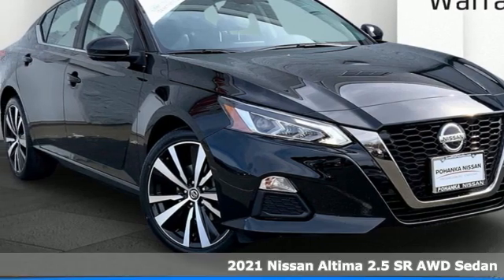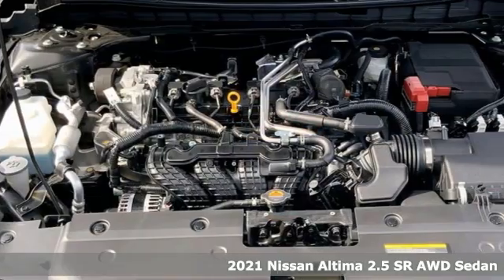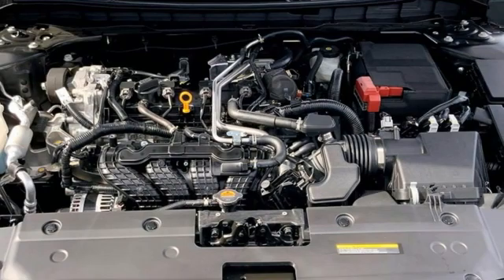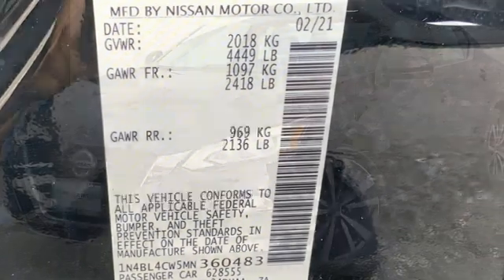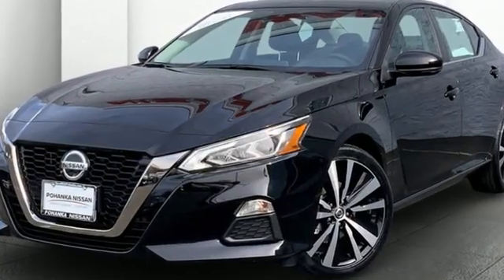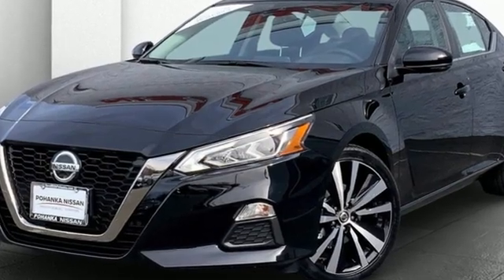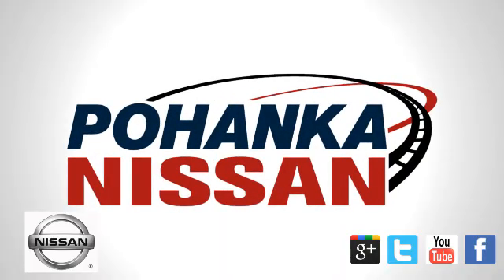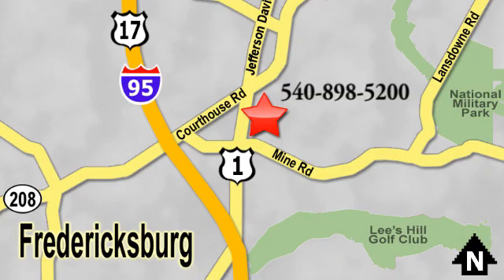New 2021 Nissan Altima Richmond VA Fredericksburg, VA NMN360483 - SOLD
Year: 2021
Make: Nissan
Model: Altima
Trim: 2.5 SR
Engine: 2.5L 4-Cylinder DOHC 16V
Transmission: CVT with Xtronic
Color: Black
Interior: Sport
Stock #: NMN360483
VIN: 1N4BL4CW5MN360483
Super Black Clearcoat 2021 Nissan Altima 2.5 SR AWD CVT with Xtronic 2.5L 4-Cylinder DOHC 16VbrbrHOME OF THE LIFETIME WARRANTY. 25/35 City/Highway MPGbrbrbrWe make every effort to provide accurate information, please verify options and price before purchase, Pohanka is not responsible for errors or omissions. All vehicles subject to prior sale. Quoted price available on in-stock units only. All prices are exclusive internet prices only. Financing is subject to approved credit through designated lender. Price plus tax, tags, dealer processing fee of $899 and freight of $810 - $1100. All customers will qualify for all manufacturer rebates and incentives included in the price, some require financing through the manufacturer. Some manufacturer rebates are not compatible with special manufacturer finance offers. Manufacturer Rebates and incentives are valid during the time period set by the manufacturer and are subject to change without notice. Additional manufacturer rebates and incentives may apply to those who qualify and may lower the sales price. 2 or more available at this price. Price Includes:$500 - Nissan Customer Cash - National. Exp. 09/07/2021

Address:
5200 Jefferson Davis Hwy